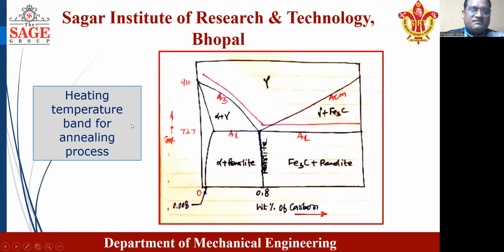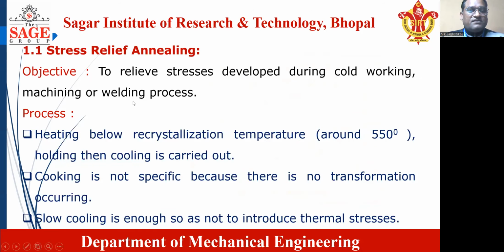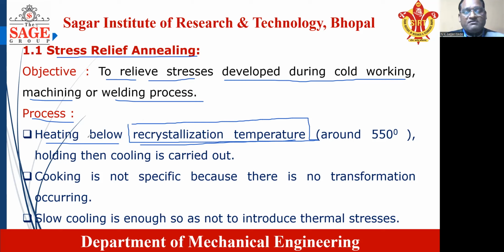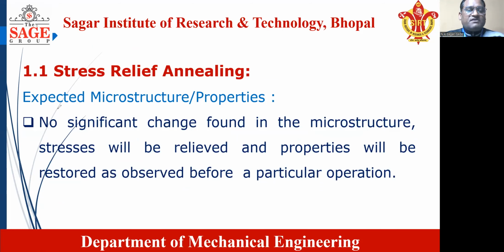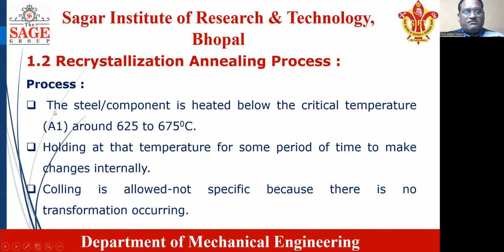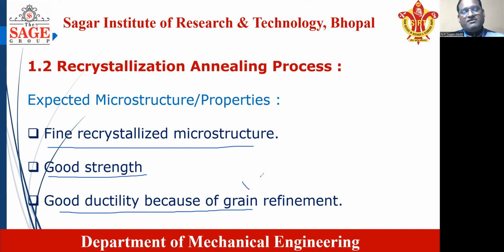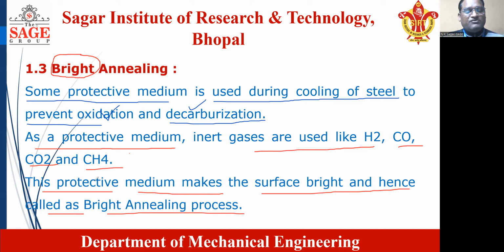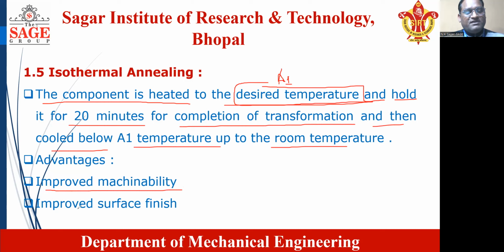Types of Annealing Processes by Prof. N.K. Sagar